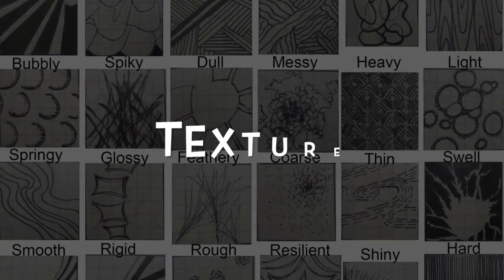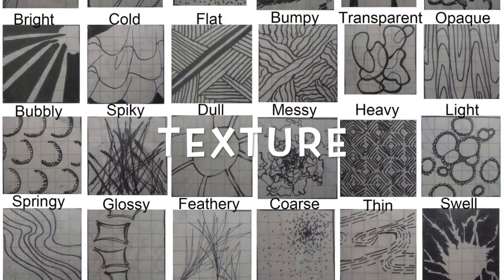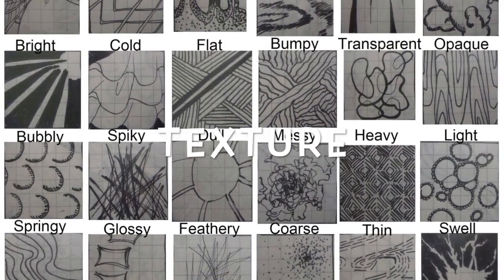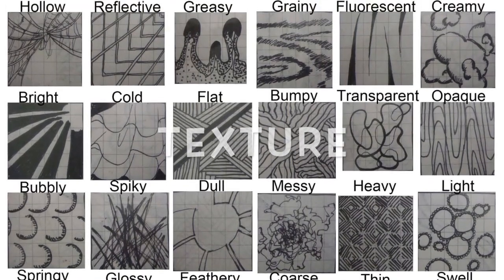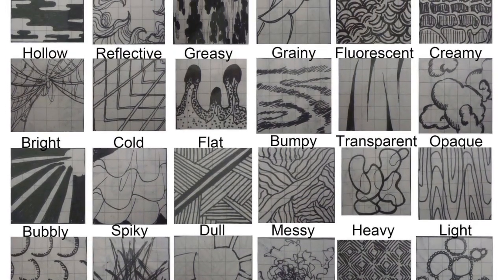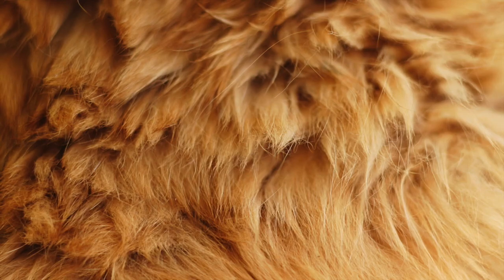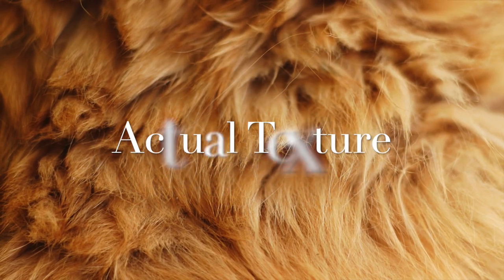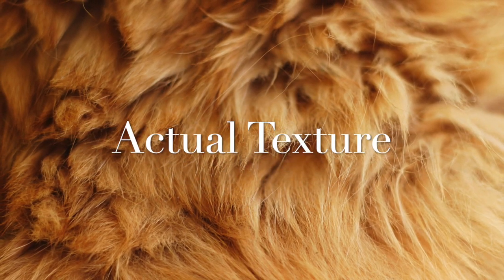My Movie 4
This video is about Texture Drawing